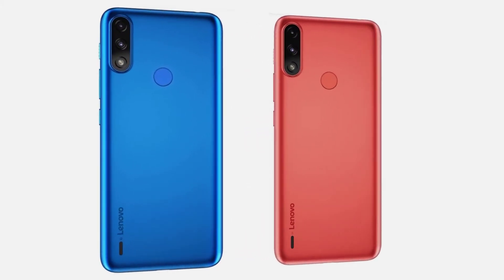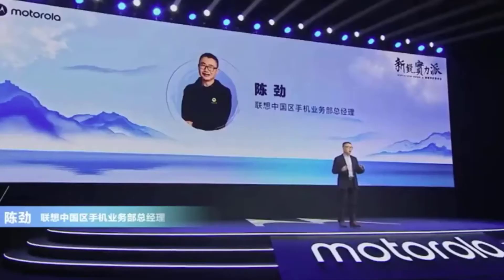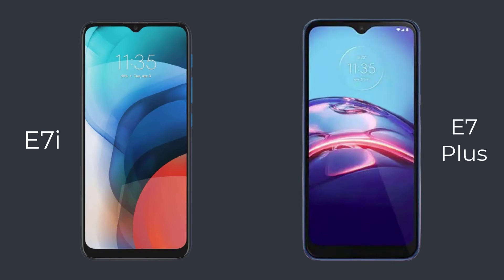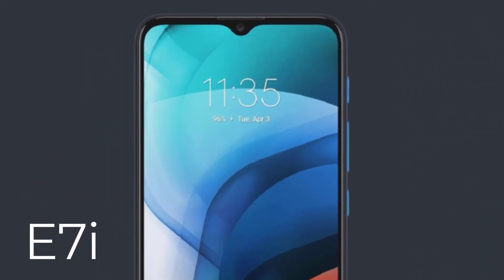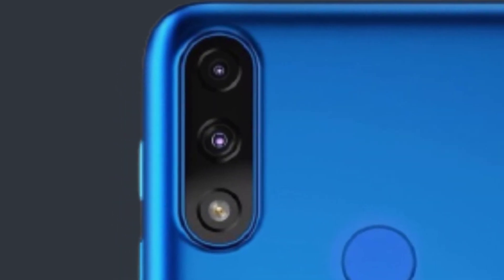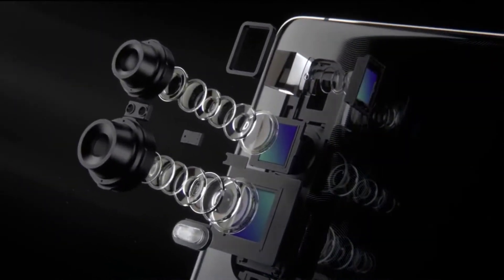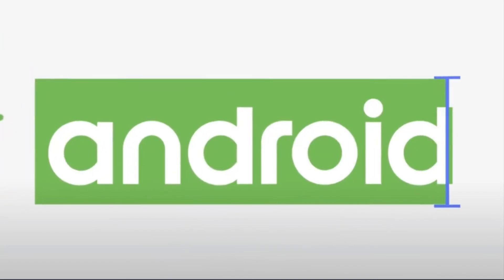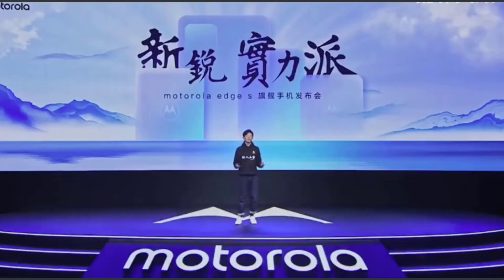Motorola Moto E7i Power Design & Specs Leaked | No 5G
Motorola is apparently planning a cheaper version of the E7 Plus, because a leak shows some pictures and many specs of the supposed Moto E7i Power, known in China as the Lenovo K13.